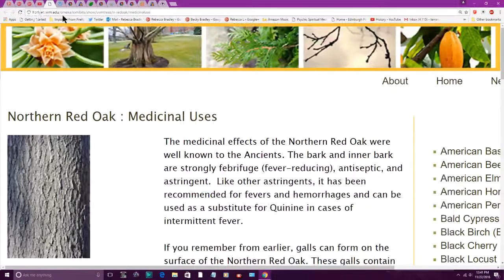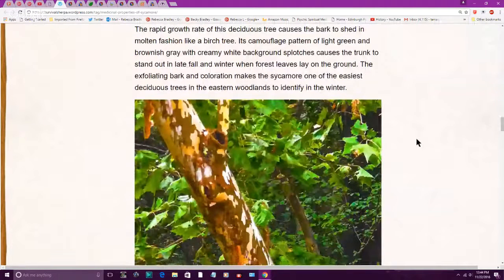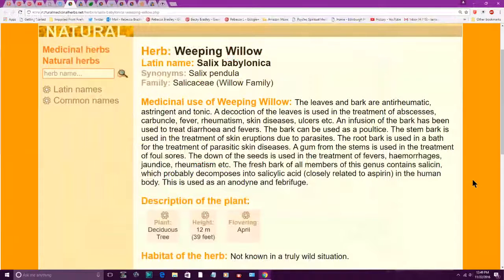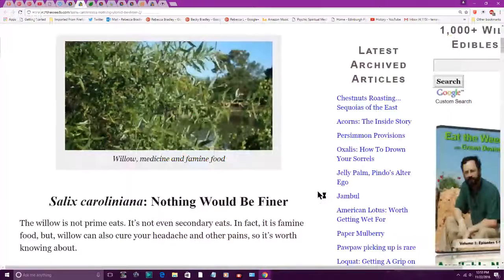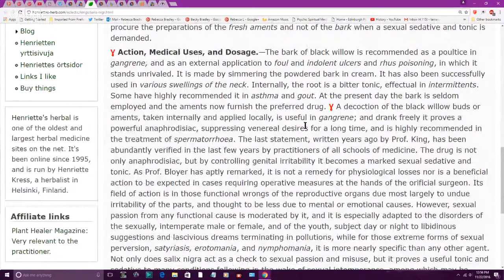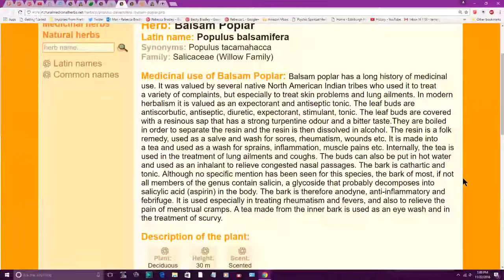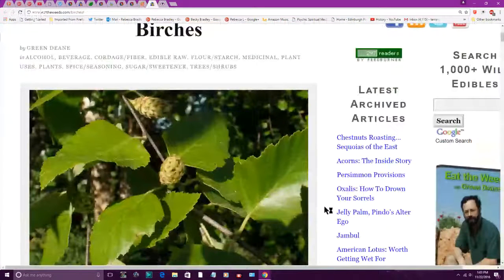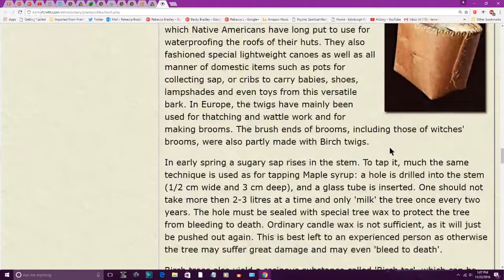Natural Remedies and Wild Edibles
coastal plain willow
Salix caroliniana
Coastal plain willow (Salix caroliniana) Salicaceae
In North America at least a dozen Indian tribes used willows to relieve fevers, aches, and pains. The willow's "salicin" was the inspiration to make aspirin. For 60 years in the 1800s scientists tried to make an artificial aspirin that did not upset the stomach greatly. They succeeded in 1893.
When a person eats a willow leaf or some of the bitter inner bark the stomach provides the acid to make it salicylic acid, the pain reliever. But artificial salicylic acid is really tough on the stomach. Eventually they found acetylsalicylic acid, and that is basically the aspirin of today. Back then the Bayer company was a dye maker. One of its chemists, Felix Hoffmann, figured out how to mass produce aspirin. The chemical eases pain by depressing parts of the central nervous system. Aspirin is a made up name. It comes from the 'A" in acetyl chloride, "spir" from Spiraea ulmaria (the plant they derived the salicylic acid from, Meadowsweet) and 'in' which was a familiar name ending for medicines then.

Paper Birch Tree
Medicinal Uses for Paper Birch Trees